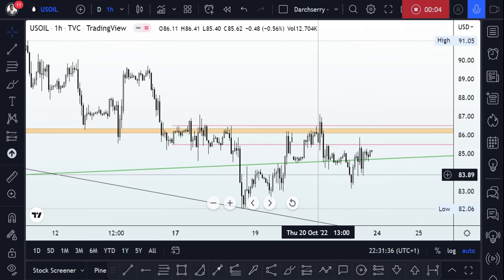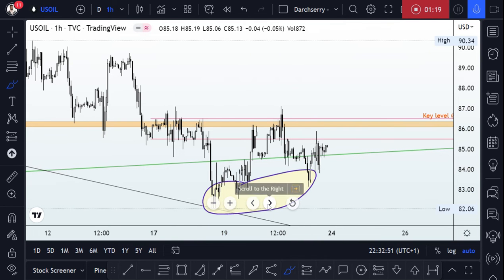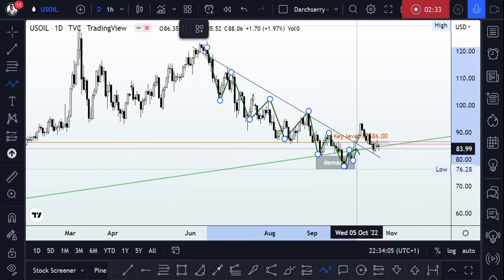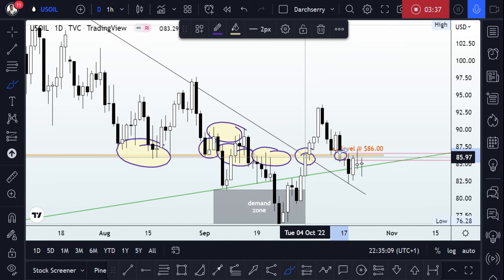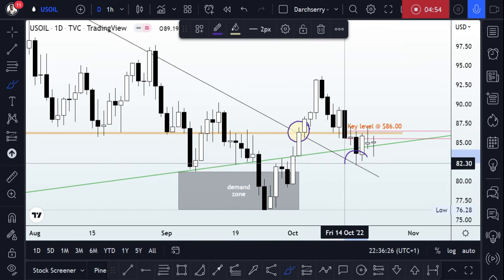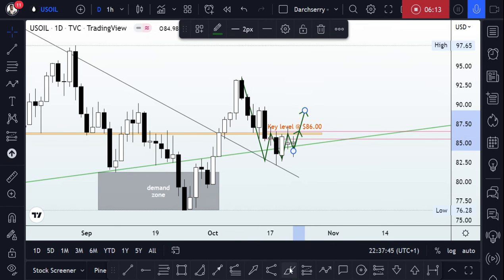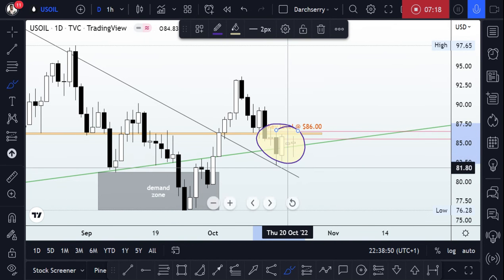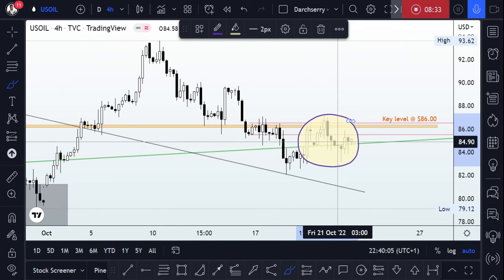USOil | Will Selling Pressure Continue? | Technical Analysis 24th - 28th Oct 2022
The OPEC+ production cut from two weeks ago is yet to reflect the anticipated consequence in the market as price action appears to be completing the retracement of the previous impulse leg that started a couple of weeks ago. A breakout of the $86 mark this week will be a signal for me to buy the USOil.